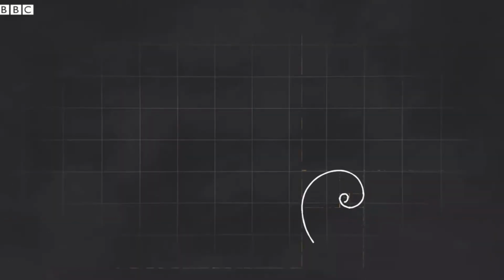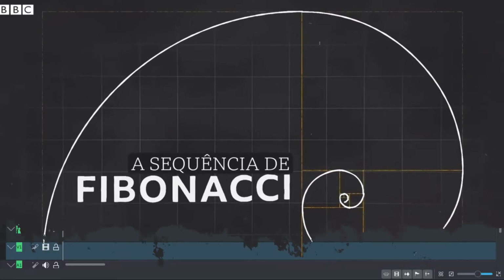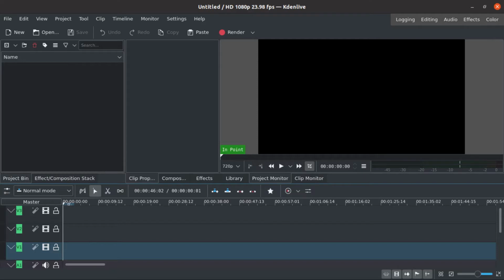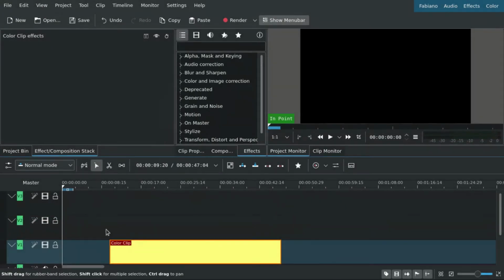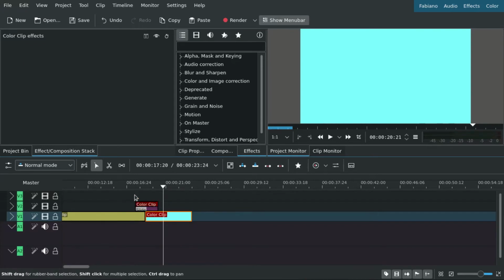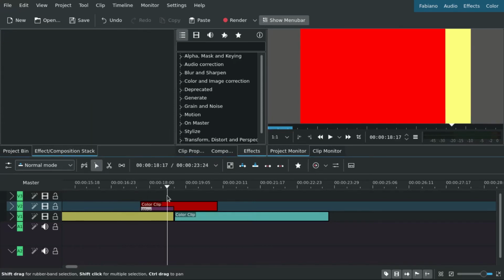Using solid colors SLIDES for hiding cuts in KDENLIVE 21.08 (under 3:00!!)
[Legendas em Português BR]
In this video I show you how to use solid colors for transitions and  hiding cuts in KDEnlive 21.08

KDEnlive is a free software for video edition. It's extremely powerful and with many features. Can compete with all subscription based software.

Like this video on if you found it helpful. It will help me with the algorithm and I can reach more people who need this content.